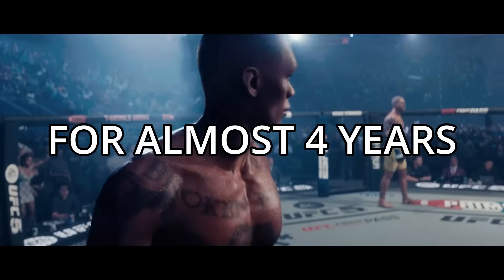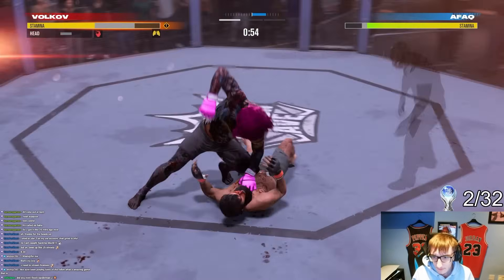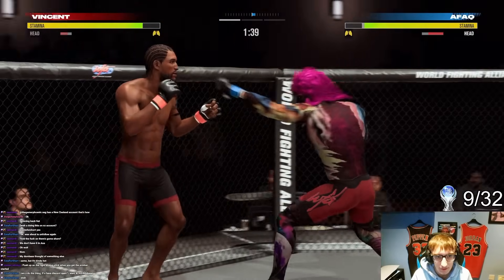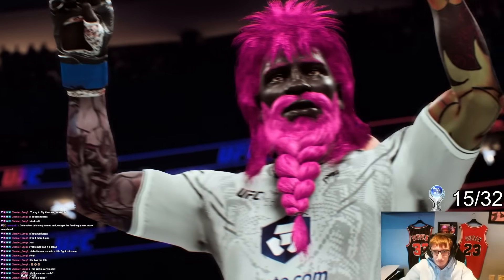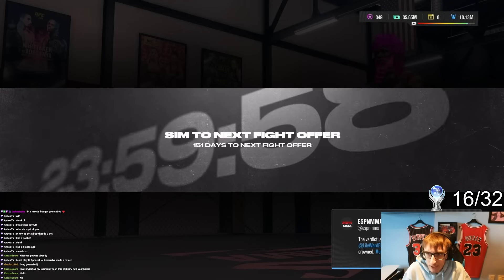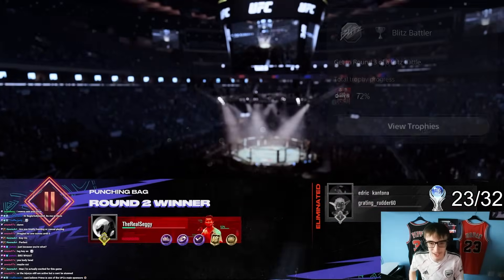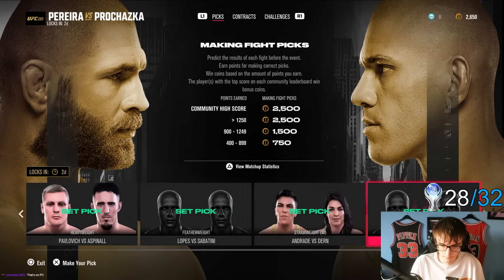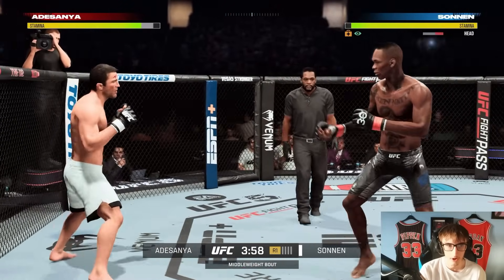UFC 5's Platinum Is ONE BIG KNOCKOUT!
FINALLY I get to make a video on a UFC game! After loving 4 this was a no brainer even though they made the trophy list so much easier!